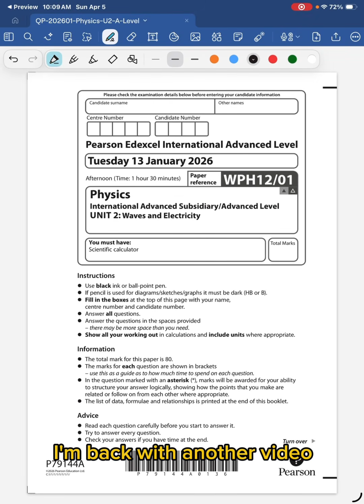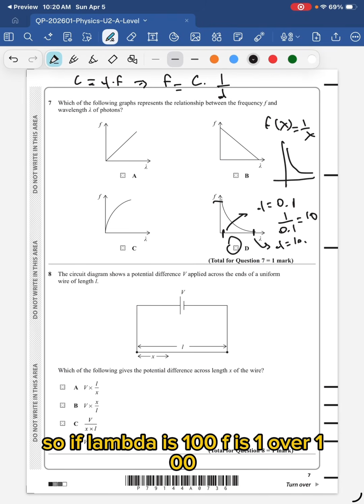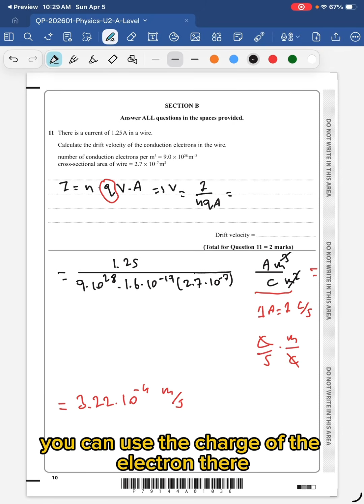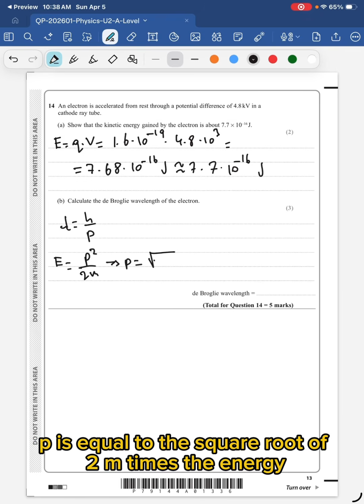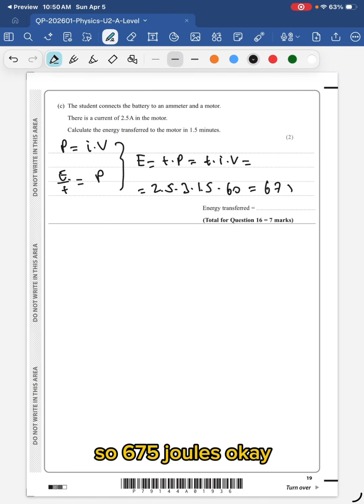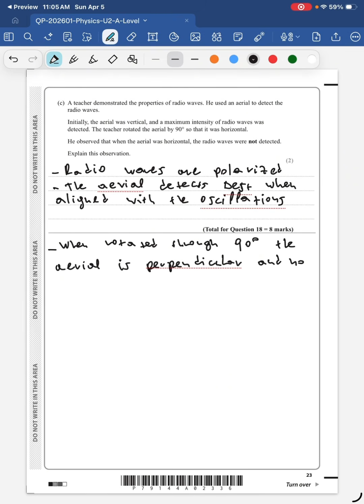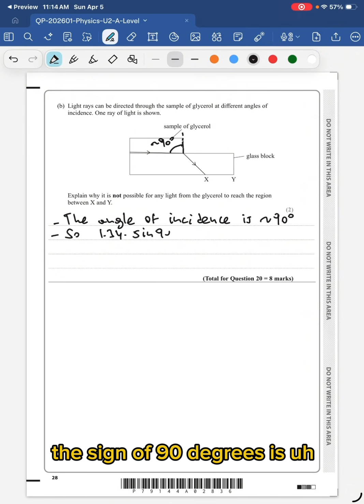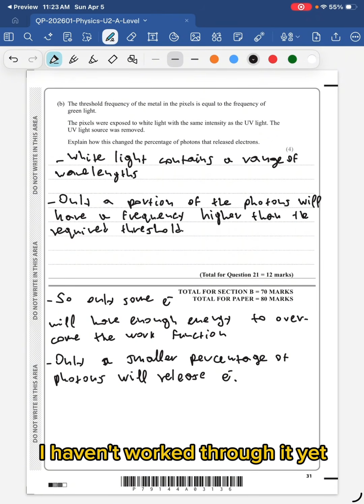Edexcel IAL Physics Unit 2 January 2026 Full Paper Walkthrough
In this video, we work through the Edexcel IAS Physics Unit 2 January 2026 paper.

We go through the full paper, which includes questions on LDR circuits, stationary and longitudinal waves, drift velocity, heating in a filament lamp, battery e.m.f. and internal resistance, de Broglie wavelength, rear window heater strips, resistor circuits, diffraction gratings, standing radio waves, ultrasound crack detection, refractive index and glycerol concentration, and CCD questions linked to photons and electron emission.

As always, we explain the method, the calculations, the reasoning behind each step, and the exam technique that helps us pick up marks in both the multiple choice section and the longer written questions.

This was also my first attempt at introducing captions in the video, so let me know what you think about them and whether they make the walkthrough easier to follow.